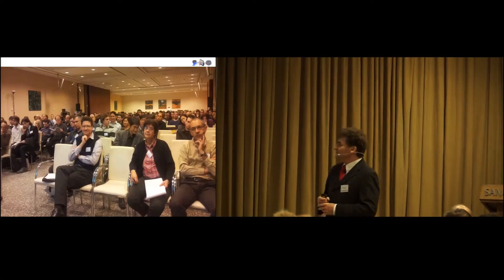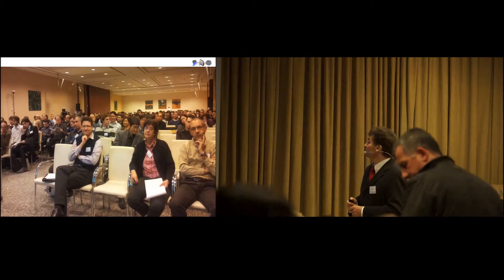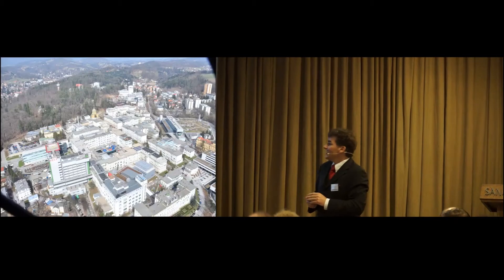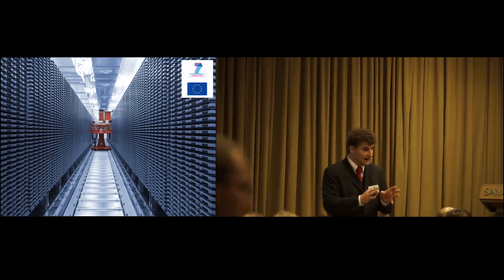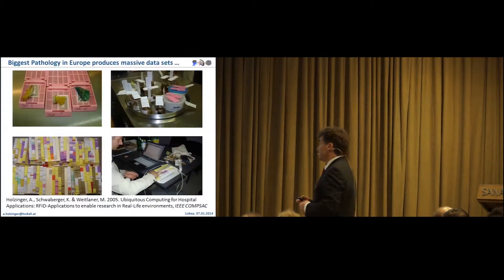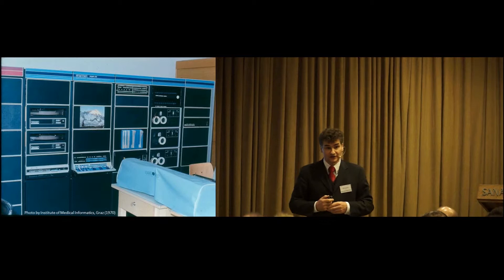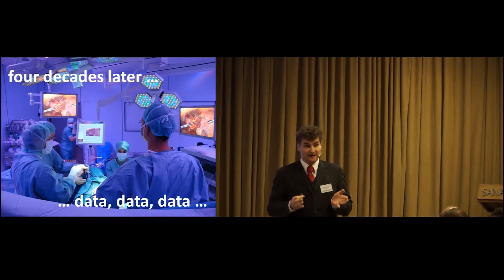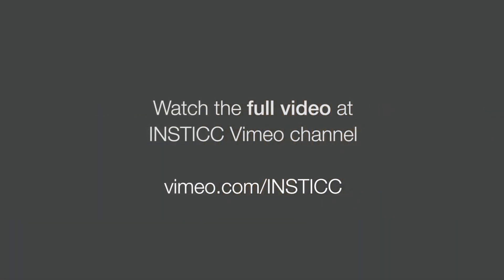"On Interaction in Data Mining" Dr. Andreas Holzinger (VISIGRAPP and MODELSWARD 2014)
Keynote Title: On Interaction in Data Mining

Keynote Lecturer: Dr.  Andreas Holzinger

Keynote Chair: Dr. Miroslaw Bober

Abstract: One of the grand challenges in our networked world are the large, weakly structured and unstructured data sets. This is most evident in Biomedicine (Medical Informatics + Bioinformatics): The trend towards personalized medicine results in increasingly large amounts of (-omics) data. In the life sciences domain, most data models are characterized by complexity, which makes manual analysis very time-consuming and often practically impossible. To deal with such data, solutions from the machine learning community are indispensable and it is marvelous what sophisticated algorithms can do within high-dimensional spaces. We want to enable a domain expert end-user to interactively deal with these algorithms and data, so to enable novel discoveries and previously unknown insights. Our quest is to make such approaches interactive, hence to enable a computationally non-expert to gain insight into the data, yet to find a starting point: "What is interesting?". When mapping the results back from arbitrarily high-dimensional spaces R^n into R^2 there is always the danger of modeling artifacts, which may be interpreted wrongly. A synergistic combination of methodologies and approaches of two areas offer ideal conditions towards working on solutions for such problems: Human-Computer Interaction (HCI) and Knowledge Discovery/Data Mining (KDD), with the goal of supporting human intelligence with machine intelligence. Both fields have many unexplored, complementing intersections and the aim is to combine the strengths of automatic, computer-based methods, both in time and space, with the strengths of human perception and cognition, e.g. in discovering patterns, trends, similarities, anomalies etc. in data.

Presented at the following Conferences: VISIGRAPP, International Joint Conference on Computer Vision, Imaging and Computer Graphics Theory and Applications and MODELSWARD, International Conference on Model-Driven Engineering and Software Development